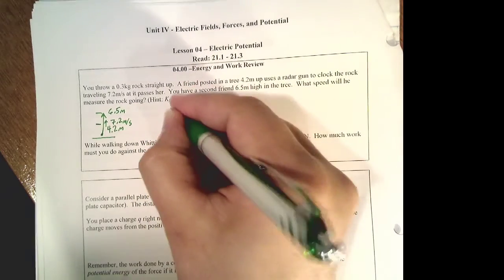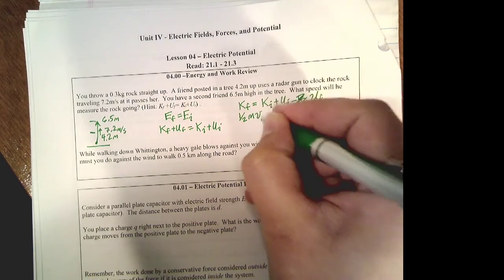College Physics 2 - Unit 04 - Electric Potential Energy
Going from the general idea of potential energy to applying it in the case of electric fields.